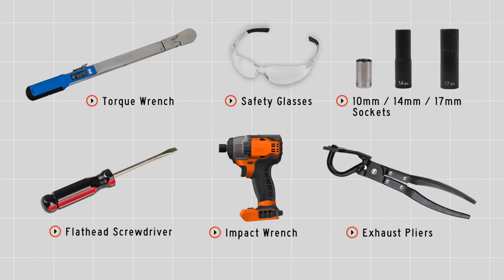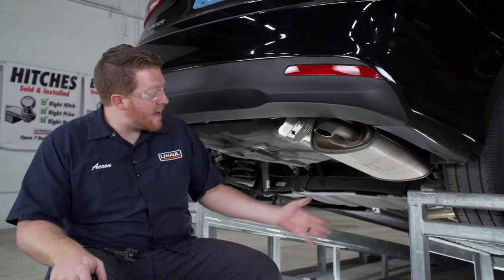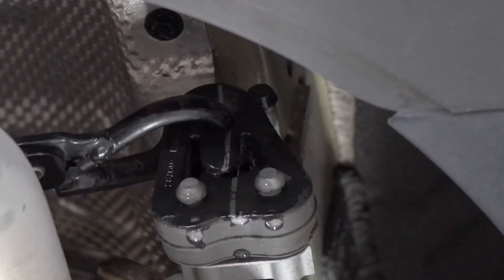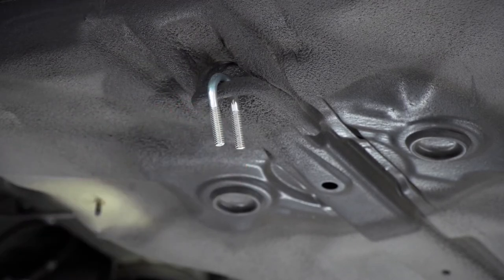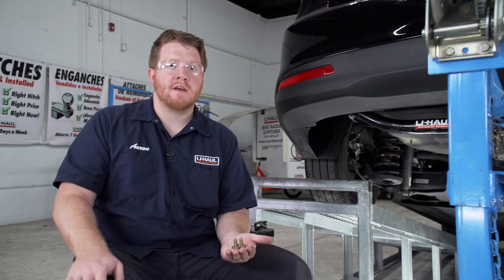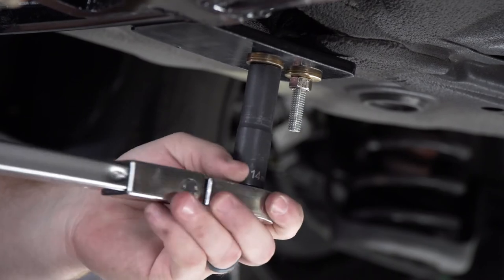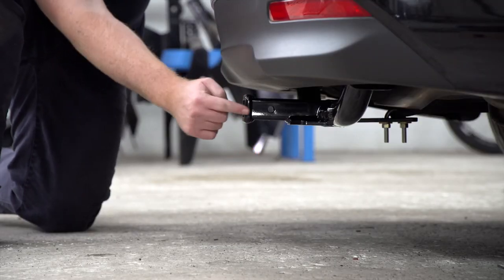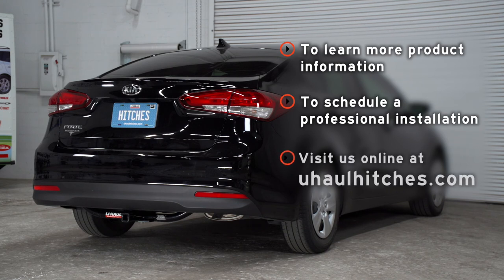2015 Kia Forte Trailer Hitch Installation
This video covers the trailer hitch installation for Curt 11368 on a 2015 Kia Forte. Learn how to install your receiver on your 2015 Kia Forte from a U-Haul installation professional. With a few tools and our step-by-step instructions, you can complete the installation of Curt 11368.

To purchase this trailer hitch and other towing accessories for your 2015 Kia Forte,

0:00 Intro
0:19 Tool list
0:24 Remove underbody panel
0:53 Lower exhaust
1:29 Raise hitch into place
2:16 Install hardware
2:41 Torque bolts
3:00 Reinstall exhaust
3:05 Hitch details and measurements
3:35 Outro